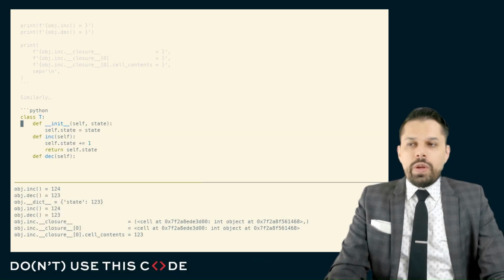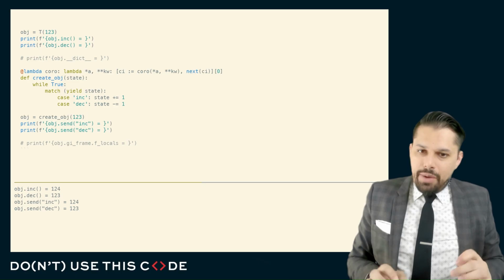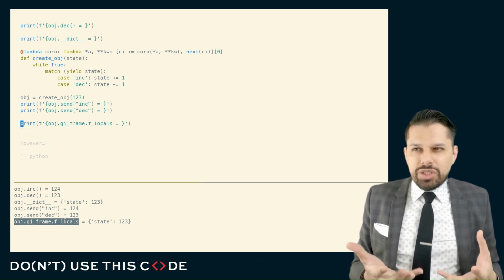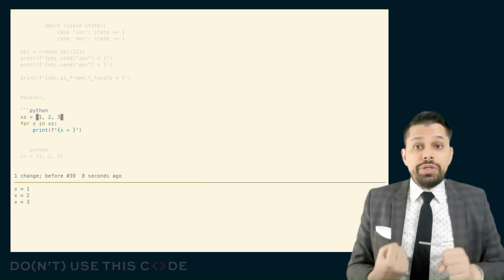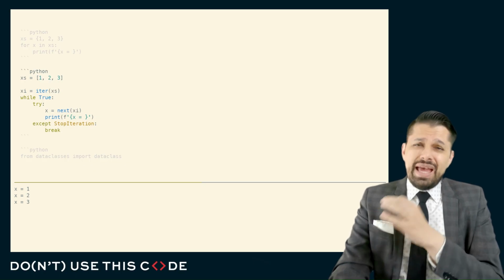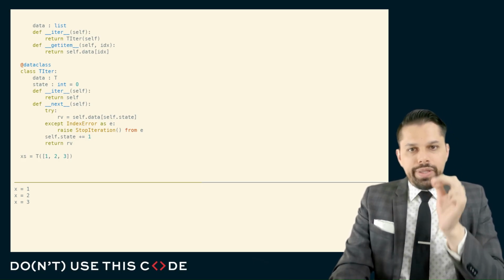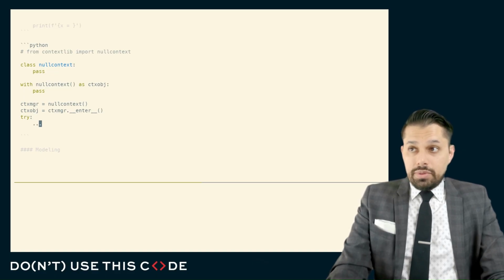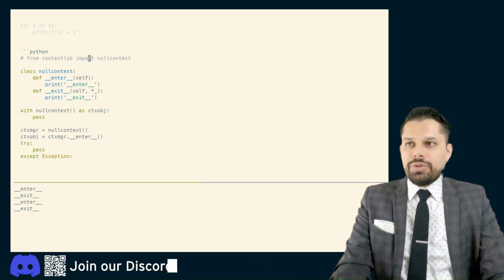How Python's Generators and Coroutines Conquer Game Dev | Code Battleship Like an Expert Part 2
Let Battleship teach you object orientation like an expert!

This is part of the Code Battleship Like an Expert series.

Join us as we explore the creation of this game from scratch using Python. You’ll gain insights into Python’s logic and decision-making capabilities, while also uncovering the magic of interactive game development.

In the grand finale of our “Python: How the experts do it!” series, we’re setting sail on a high-seas adventure with the classic game of Battleship. This session will be a deep dive into the world of object-oriented programming, where we’ll explore when and why we might want to write our own classes. Furthermore, we’ll unravel the complexities of program structure and work on crafting intriguing strategies to automate our gameplay.
Join us as we embark on the Battleship journey, leveraging Python’s object-oriented prowess to design and implement this iconic game. We’ll discuss the significance of object-oriented programming and examine how custom classes can enhance program organization and functionality. As we navigate the sea battles, you’ll discover the art of program structure and explore strategies to automate gameplay, all while enhancing your Python skills. Whether you’re an aspiring game developer, a programming enthusiast, or someone curious about the power of object-oriented programming, this seminar offers an exciting voyage into the world of Python programming, strategy, and creativity. Don’t miss the chance to learn, strategize, and play in this ultimate showdown!